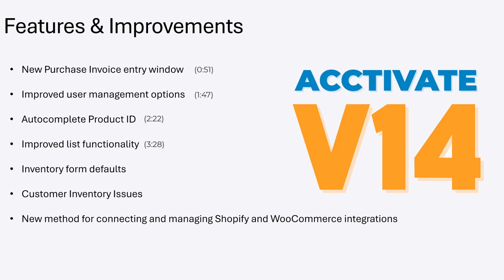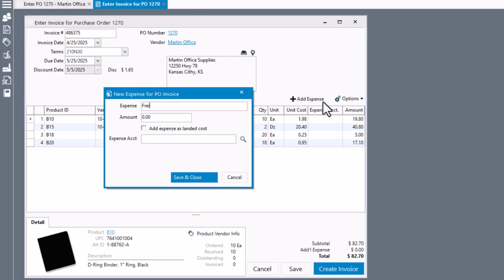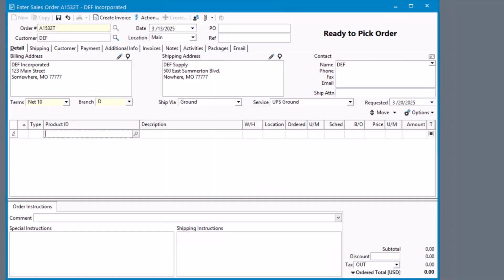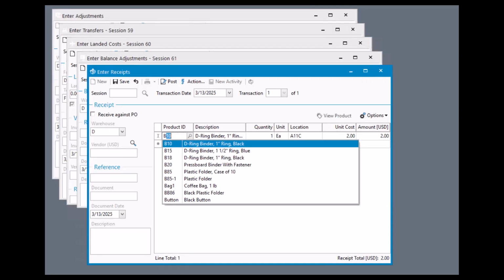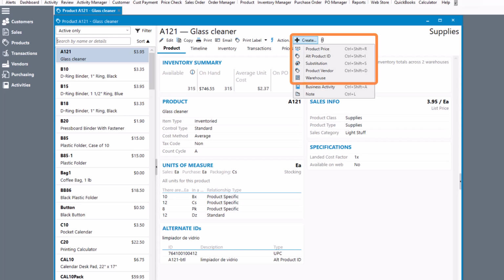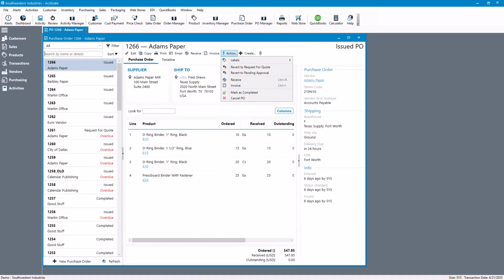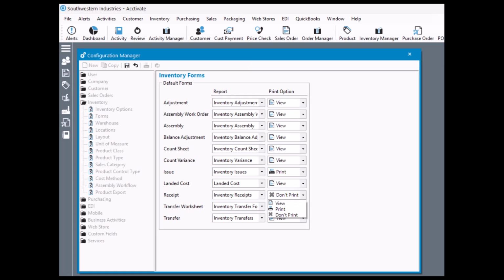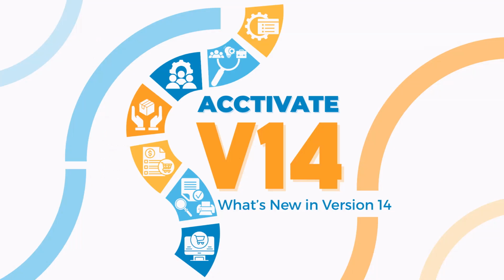What's New in Acctivate Version 14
Explore features in Acctivate 14, including improved purchase invoice entry, enhanced user management, autocomplete for Product IDs, improved list functionality, default form & print settings for inventory transactions, inventory issue linking for accurate job cost reporting in QuickBooks, and upgraded Shopify & WooCommerce integrations.

00:00 Intro to Acctivate Version 14
00:51 New Purchase Invoice Entry Window
01.47 Improved User Management Options
02:22 Autocomplete Product ID
03:28 Improved List Functionality
06:14 Inventory Form Defaults
06:41 Customer Inventory Issues
07:07 New Method for Connecting & Managing Shopify & WooCommerce Integrations